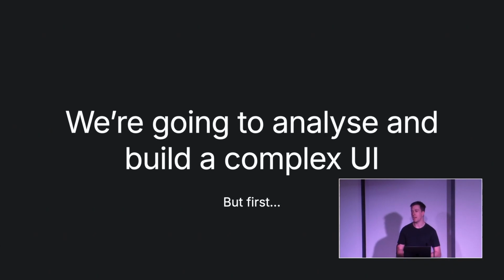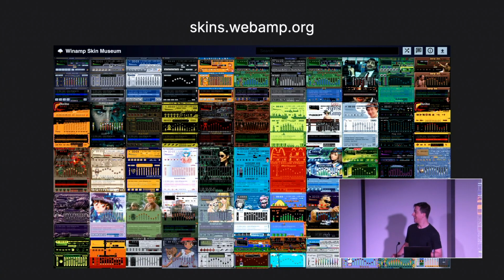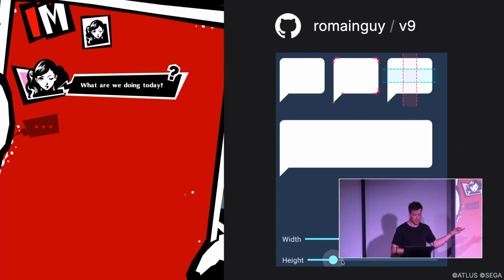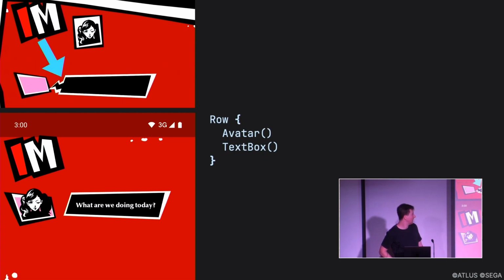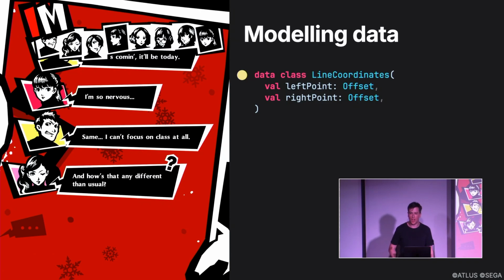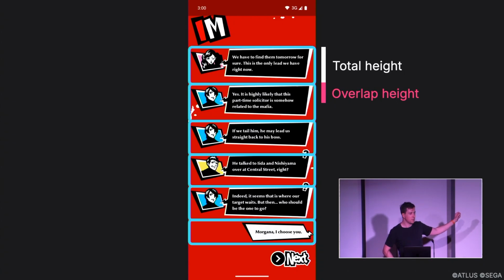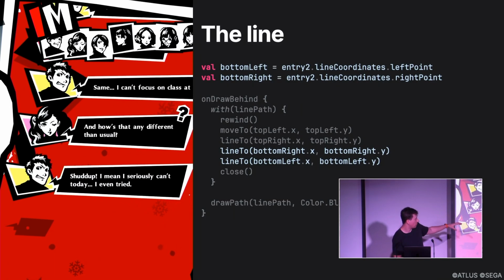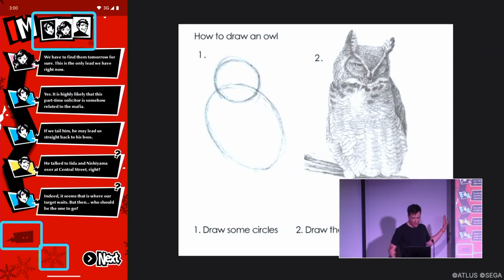Chris Horner - Creative UI’s with Compose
Presented at GDG Melbourne February Meetup 2025.